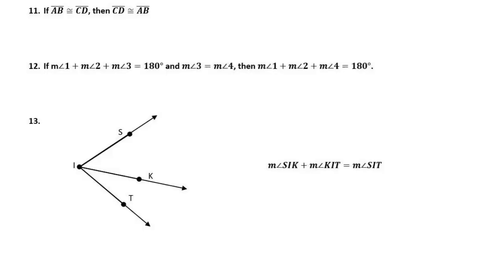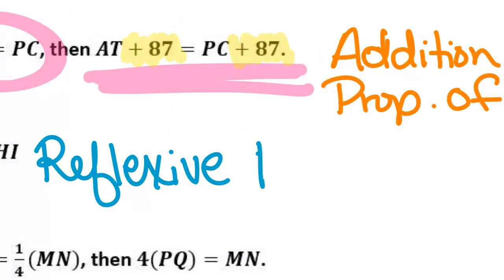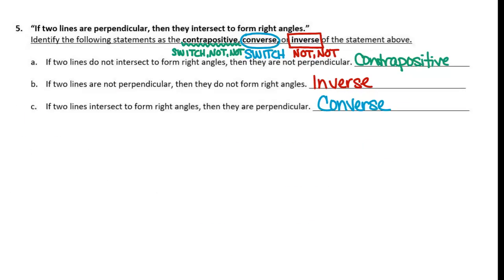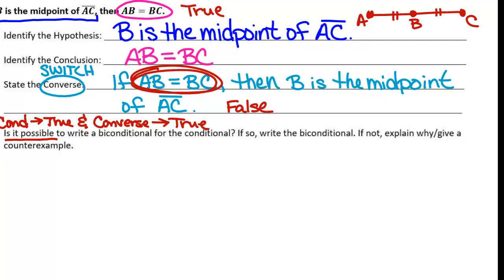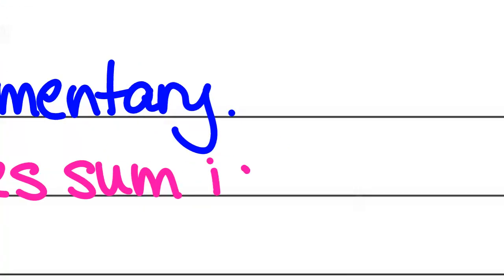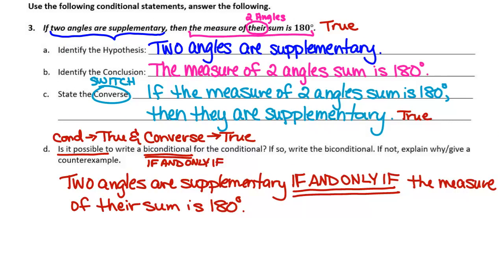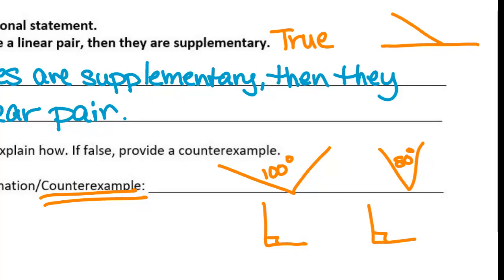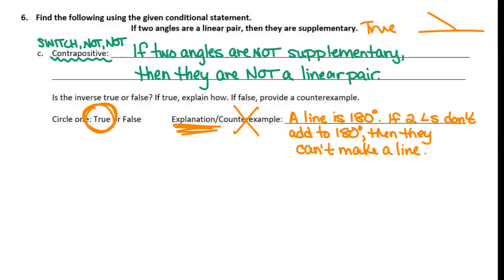Geometry Tuesday 9-16 (Period 3) Review for Module 3A Test (Day 2)